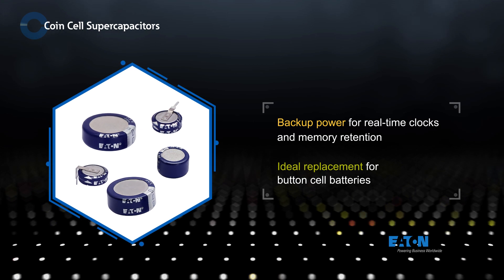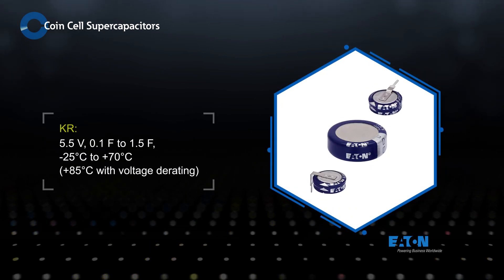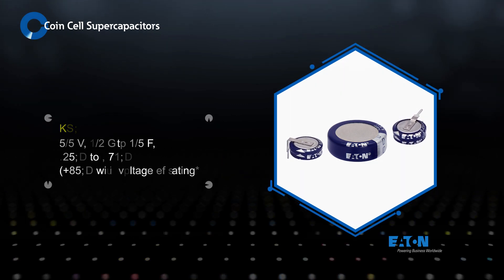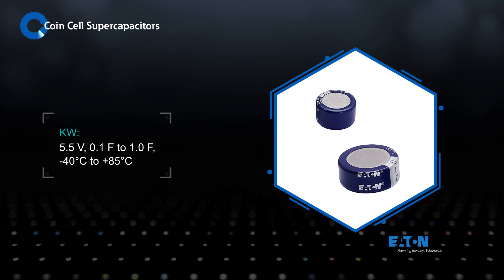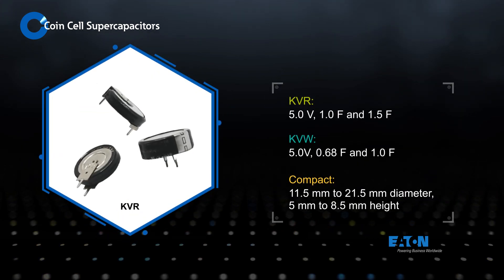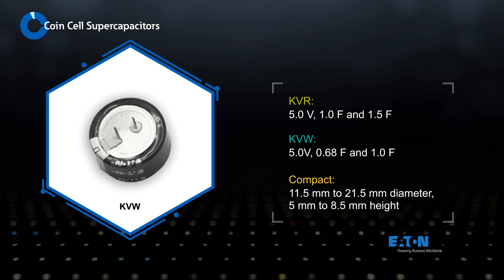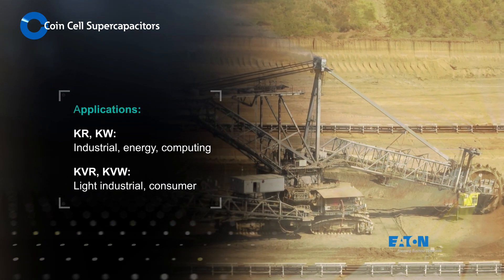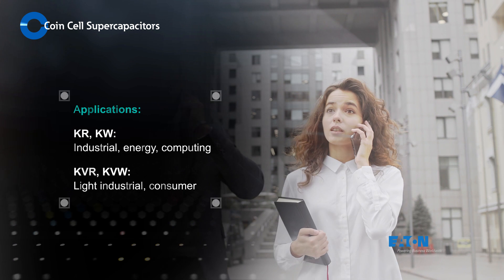Coin cell supercapacitors for real-time clock (RTC) backup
Eaton coin cell supercapacitors are ideal for providing backup power for real-time clocks, volatile memory, and other applications. Eaton KR supercapacitors are rated at 5.5 volts and offered with capacitance values from 0.1 to 1.5 Farads and an operating temperature range up to 70 degrees Celsius.  KW supercapacitors extend the operating temperature to 85 degrees Celsius with capacitance values up to 1 Farad at 5.5 volts.  Both offer low leakage current and a lifetime of 20 years. KVR and KVW supercapacitors are similar to the KR and KW families, but with a voltage rating of 5 volts and fewer capacitance values.  All Eaton coin cell supercapacitors offer high energy density in small diameter and low-profile packages. The higher voltage rating of the KR and KW make them ideal for industrial, energy, and computing applications, while the KVR and KVW are suitable for lighter industrial and consumer applications.